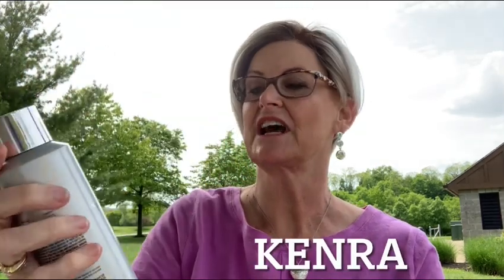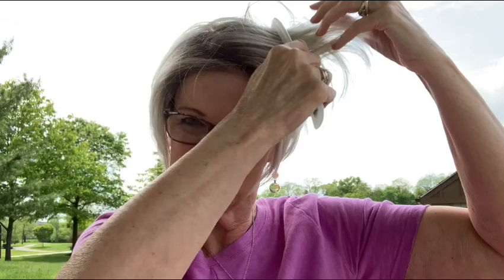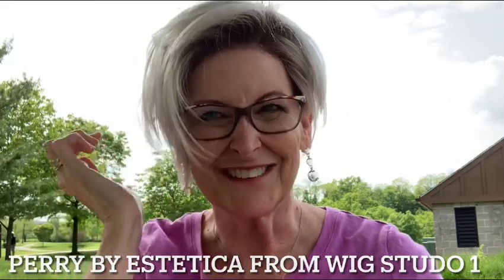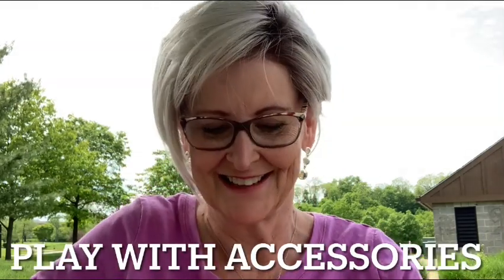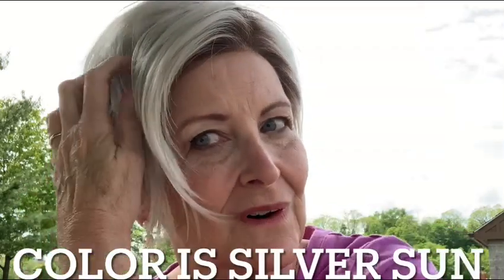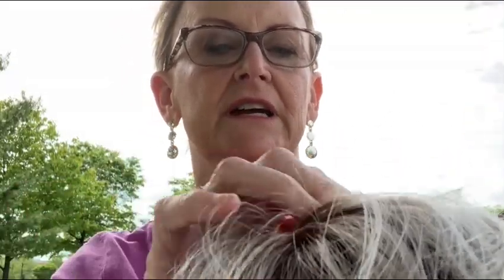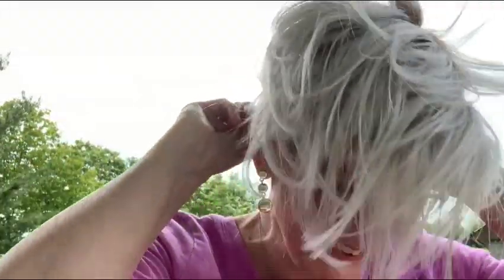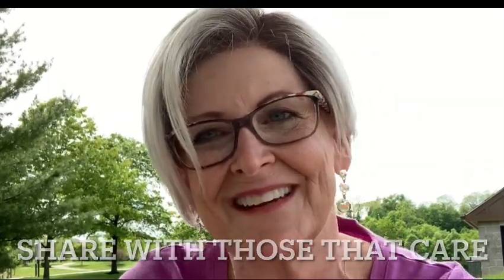alopecia Estetica Wig, Perry in Silver Sun and How To Style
Join in the conversation about women’s hair loss and wig styling. Perry by Estetica wig in silver sun color is highlighted for your benefit. I hope you enjoy it and comment.